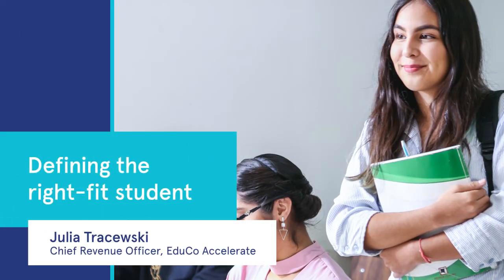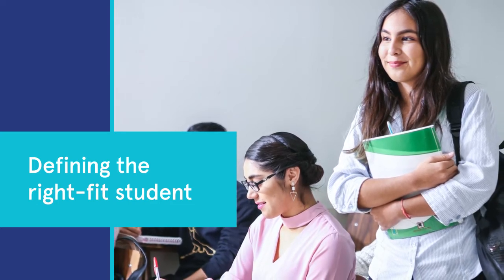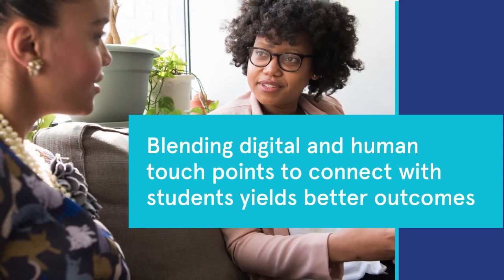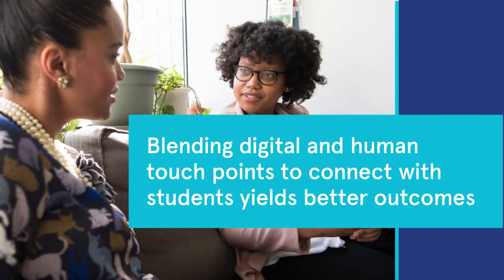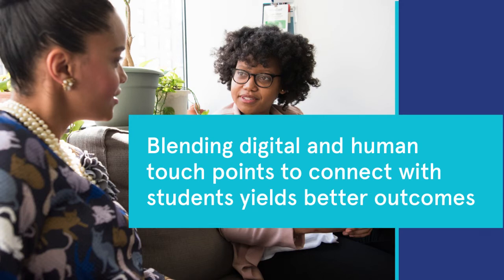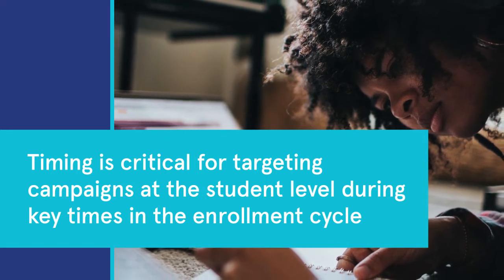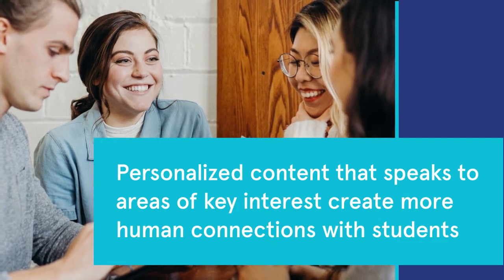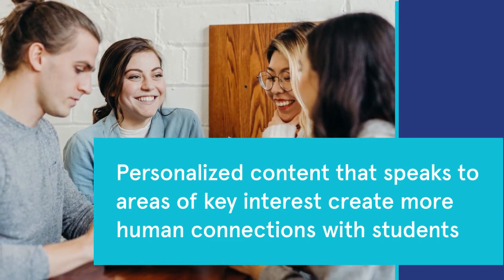Accelerate: Best Practices for Converting Right-fit Students